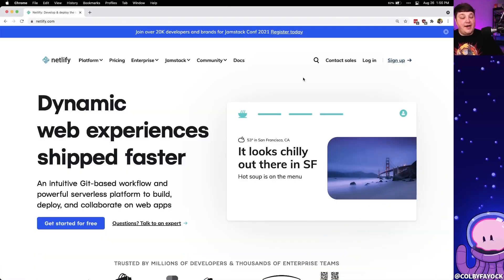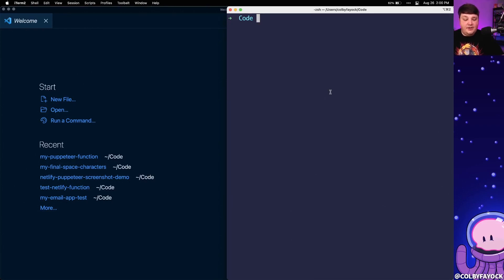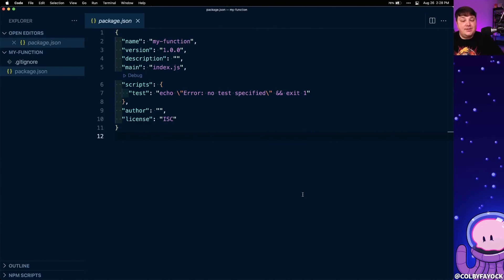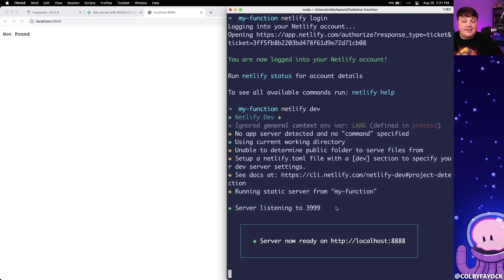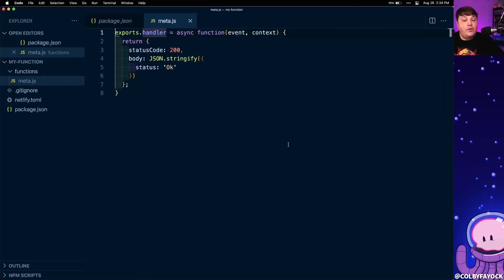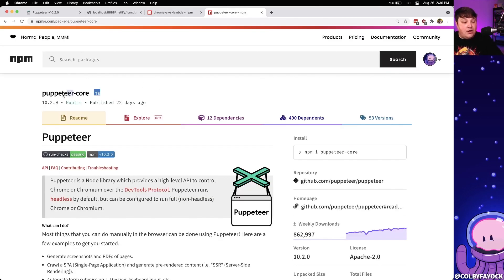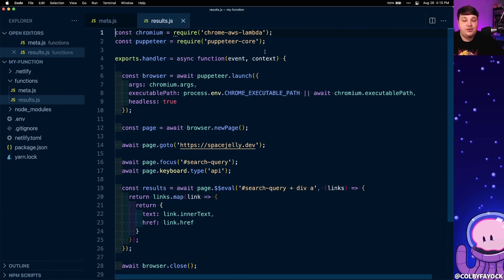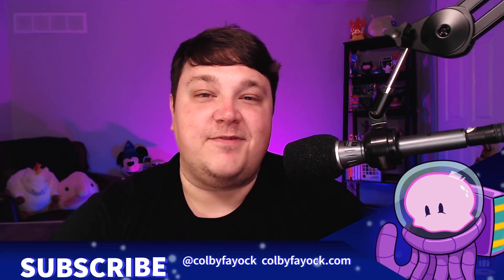Automate Chrome in an API with Puppeteer and Netlify Serverless Functions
Learn how to use Puppeteer to automate headless Chrome inside of a serverless function. We'll use Netlify to create a new API endpoint where we'll automate scraping a page's metadata and interactive search results.

🧐 What's Inside
00:00 - Intro to automating Chrome with Puppeteer and Netlify functions
00:10 - Tools we'll use and what to expect
01:00 - Starting a new node project from scratch
02:20 - Installing the Netlify CLI and logging in
03:53 - Creating a new serverless function with Netlify
05:32 - Installing Puppeteer and Chrome dependencies
06:50 - Configuring and launching a new browser locally with Puppeteer and Chrome
10:11 - Scraping a page's title and description from Chrome with Puppeteer
11:50 - Making a clientside search and scraping the results with Puppeteer
13:36 - Deploying serverless functions with Netlify CLI
15:43 - Outro

🎬 Next Up

🧰 More Resources

🎼 Music
Music from Uppbeat (free for Creators!):